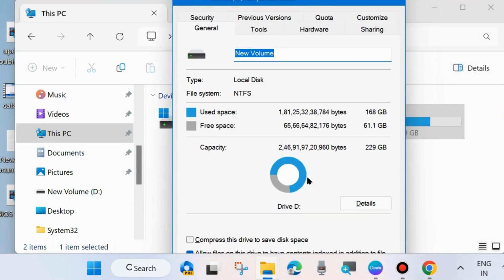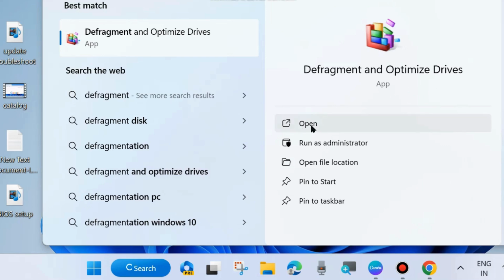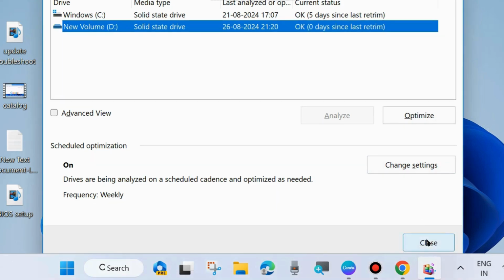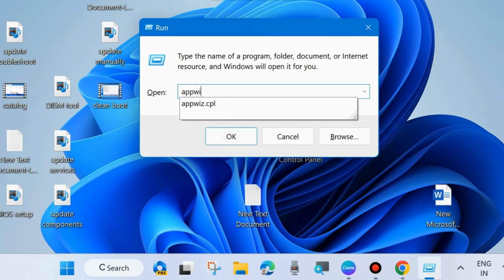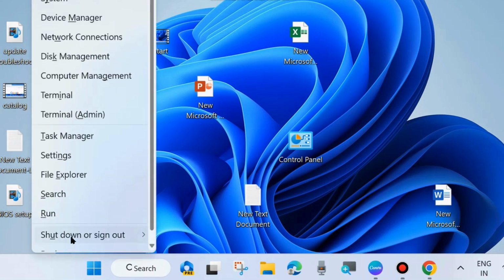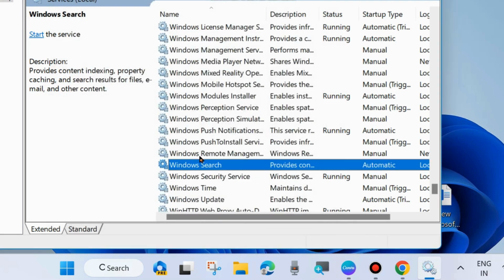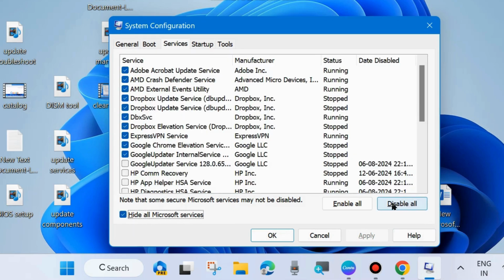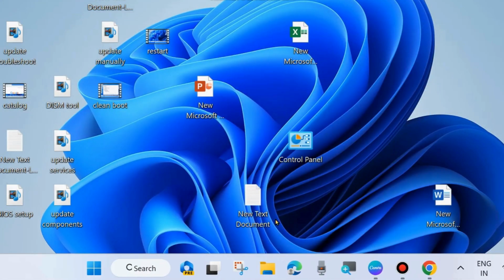Never Get Stuck Copying Files in Windows Again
How to Fix Files not copying properly on Windows 11 / 10.